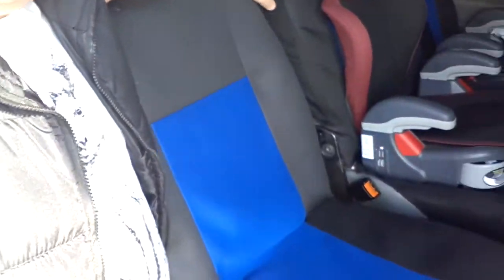VW T4 Caravelle: How do you remove the folding seat?